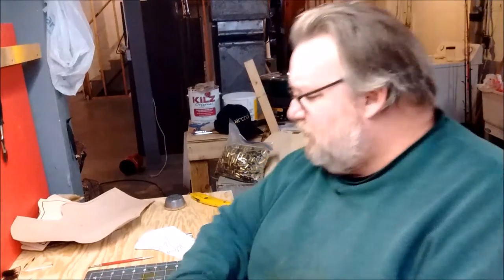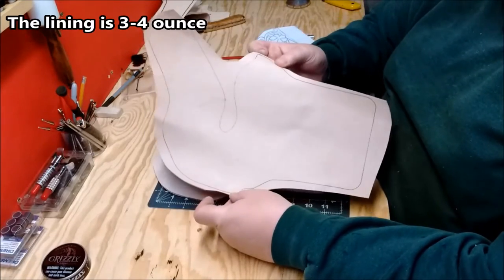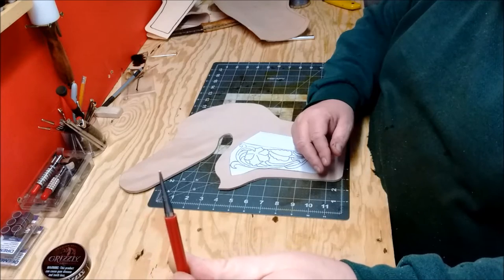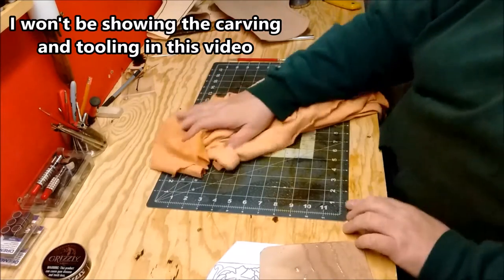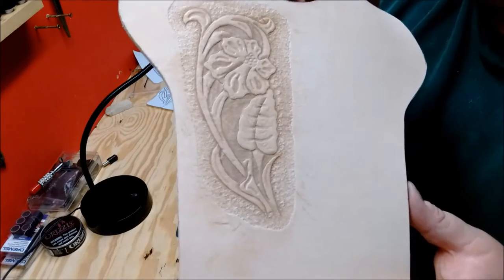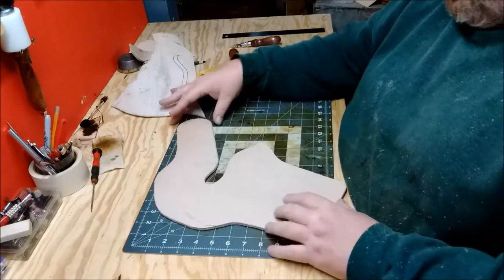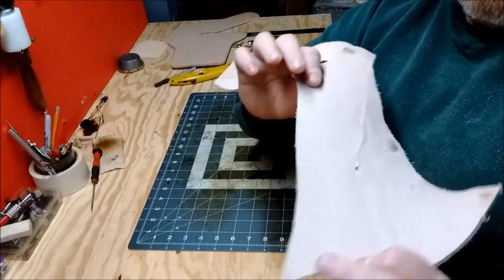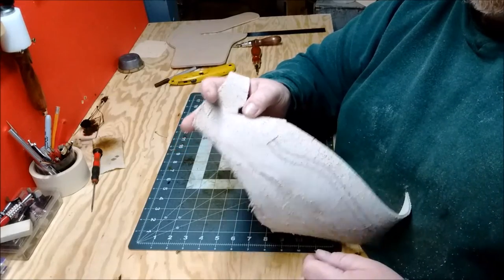Making a Cross Draw holster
Making a Cross Draw holster for a Single Action revolver. I won't be showing a lot of detail in this video but I will do others that show more detail in the future.